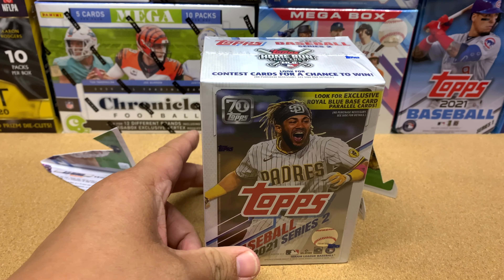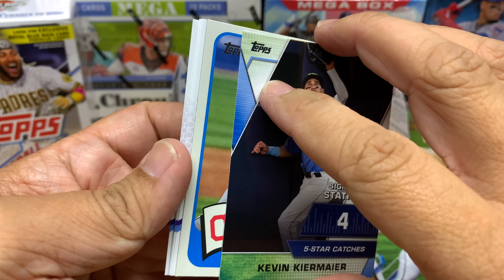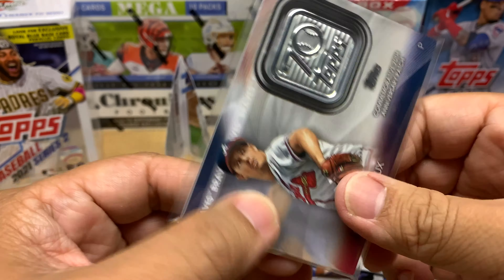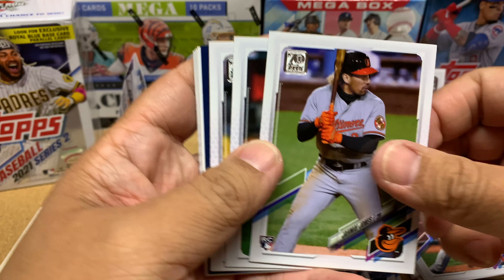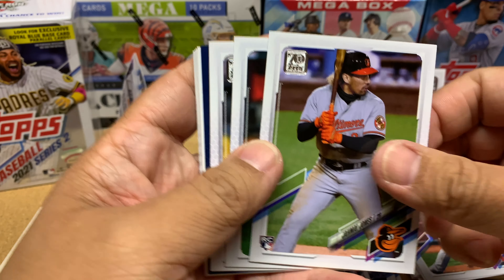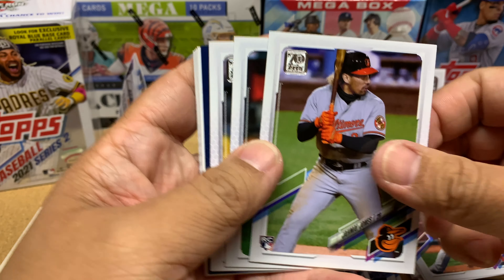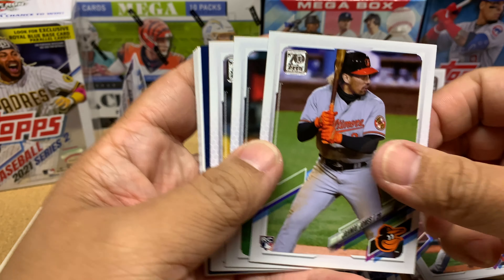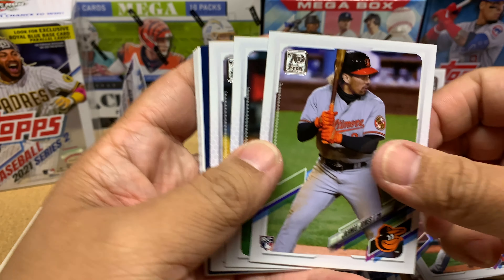Ep13: Opening 2021 Series 2 Baseball - Blaster Box #1 (Wal-Mart) - GREG MADDUX & RCs for the PC!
Thanks for joining me as I open up a 2021 Topps Series 2 Baseball Blaster Box from Wal-Mart!